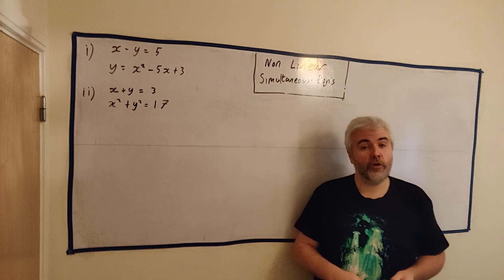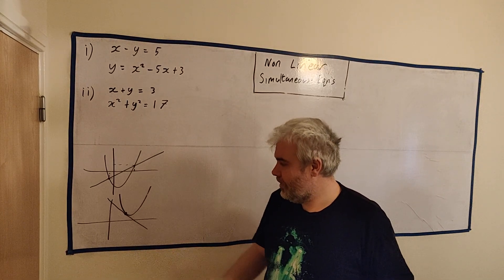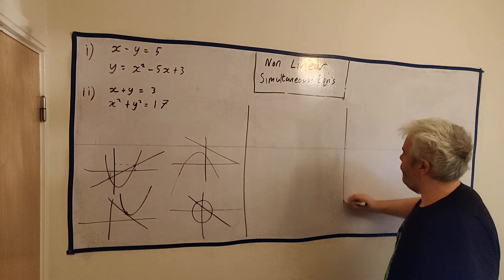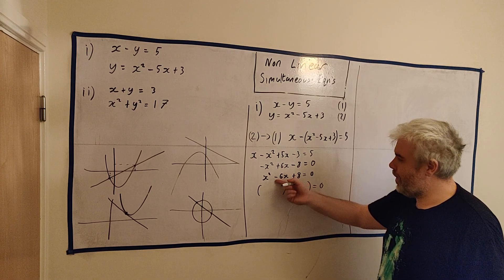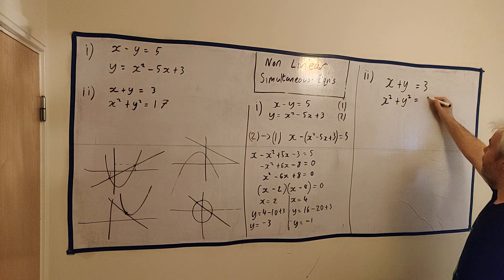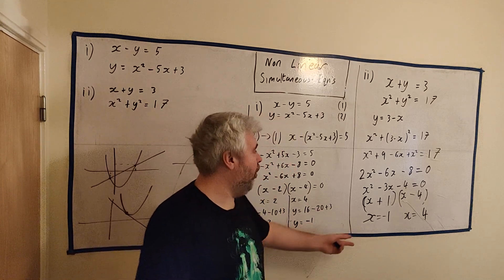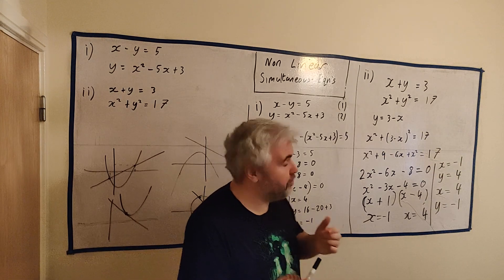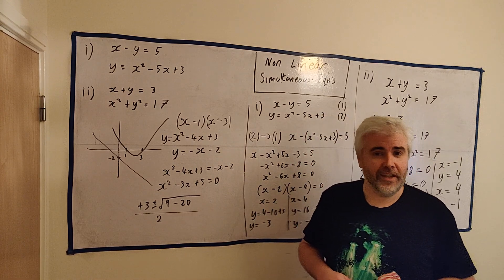Non linear simultaneous equations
I will solve some simultaneous equations involving linear equations and non linear.

Required knowledge: quadratics

This course is suitable for any student doing a second level Maths course, for example leaving cert (Ireland), A levels (Britian) CIE 9709 (International)